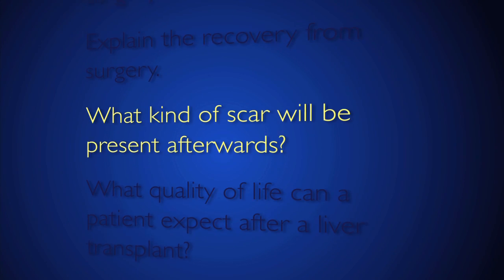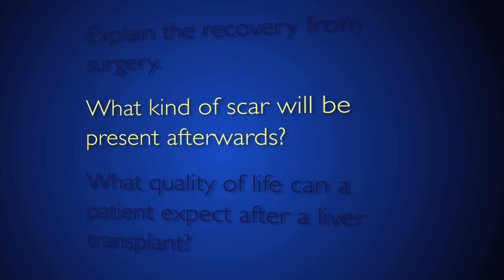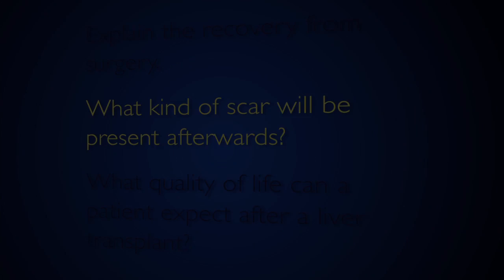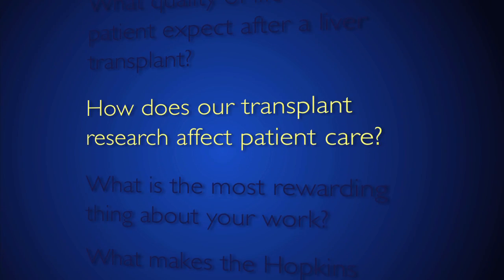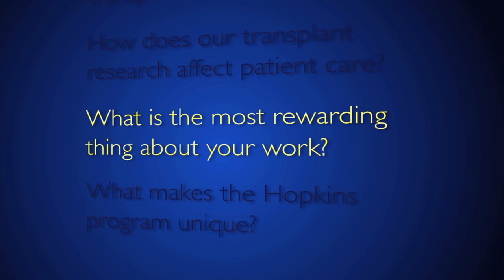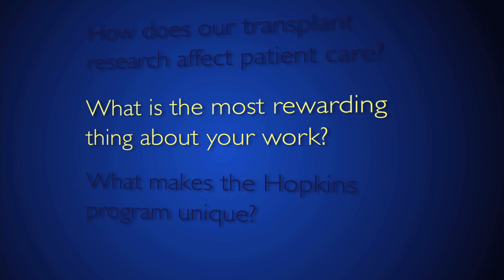Liver Transplant: The Surgery, Recovery and Quality of Life | Q&A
Johns Hopkins transplant surgeon Andrew Cameron, MD discusses the liver transplant procedure and recovery, the incision, quality of life after transplant, research and rejection medication.

Questions answered:
1. Describe liver transplant. (0:11)
2. Explain the recovery from surgery. (0:40)
3. What kind of scar will be present afterwards? (1:01)
4. What quality of life can a patient expect after a liver transplant? (1:18)
5. How does our transplant research affect patient care? (1:37)
6. What is the most rewarding thing about your work? (2:12)
7. What makes the Hopkins program unique? (2:38)